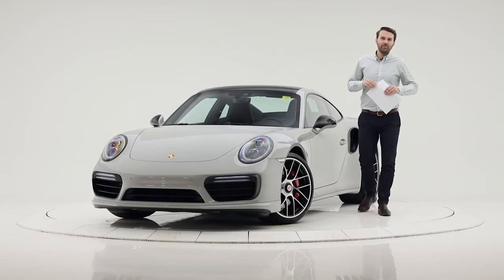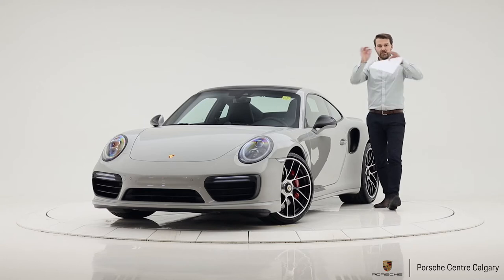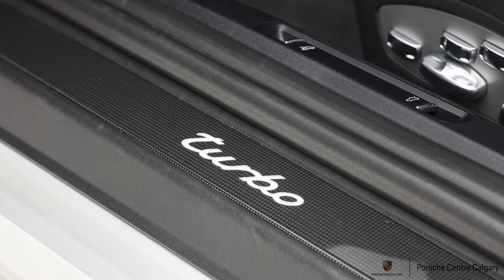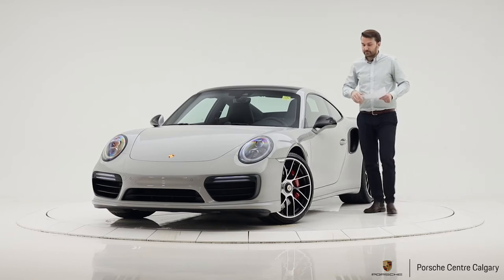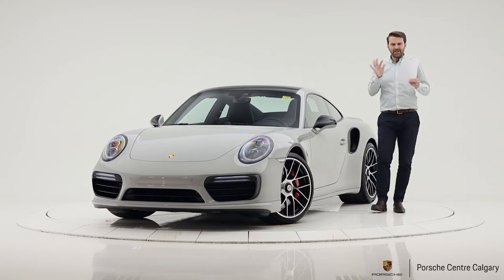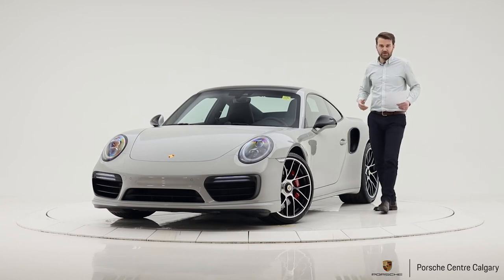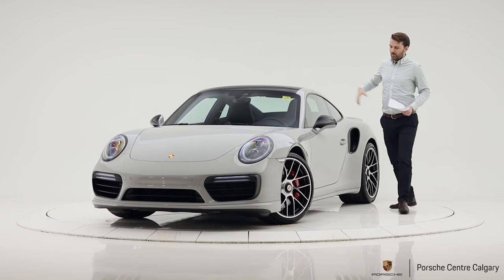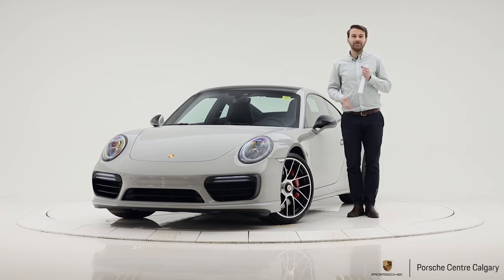$215k 2019 911 Turbo Chalk | (P6087)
8300 Blackfoot Trail SE
Calgary, AB T2J 7E1
Canada